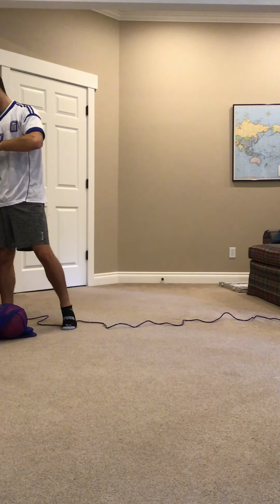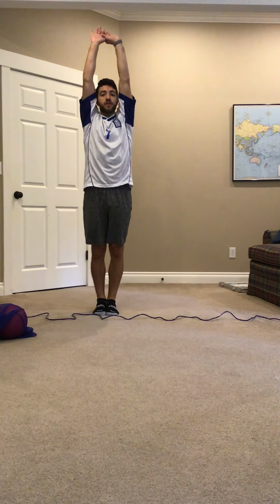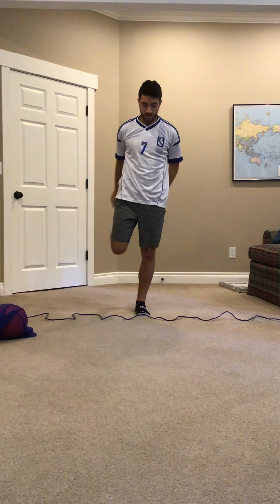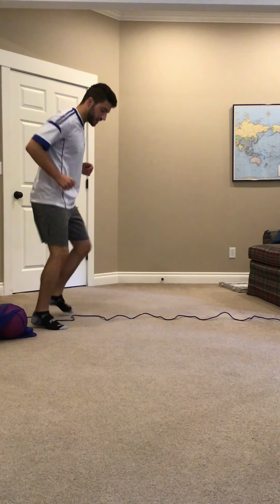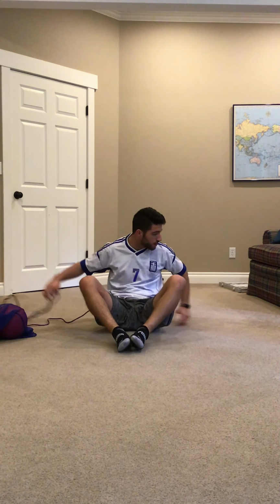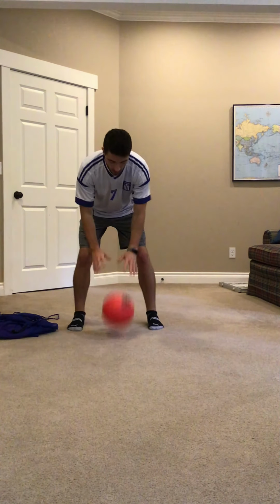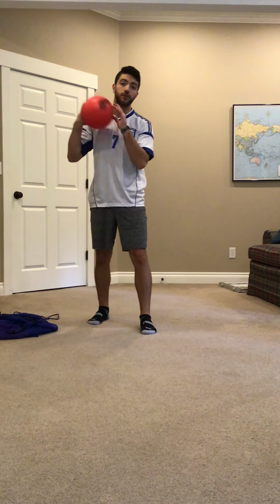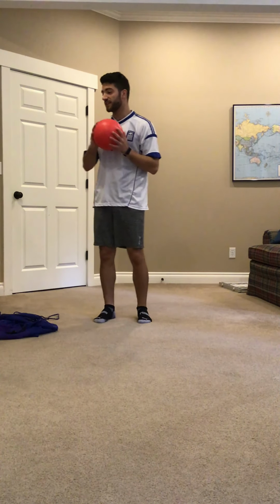Moving Monday Afternoon Week 4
Come Workout with Mr. Economou!